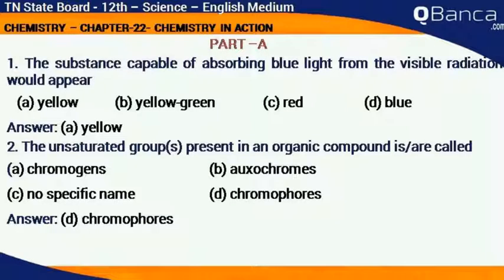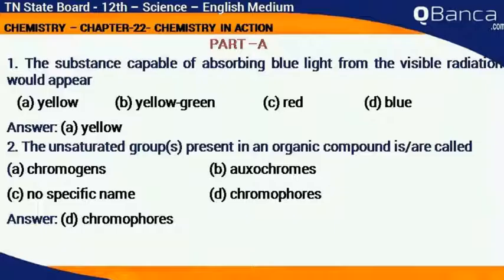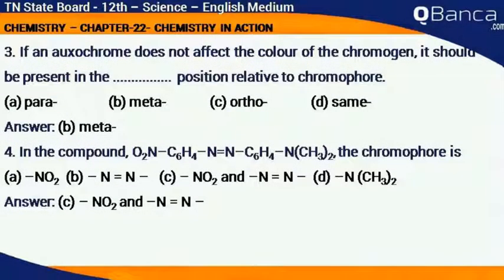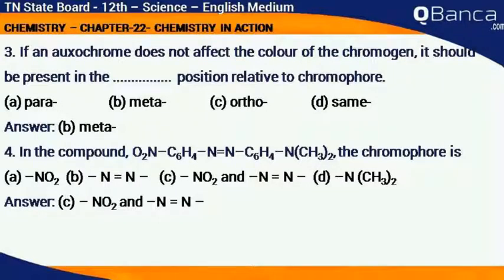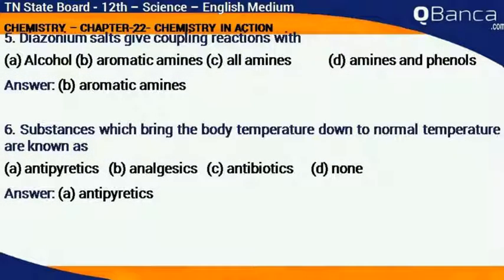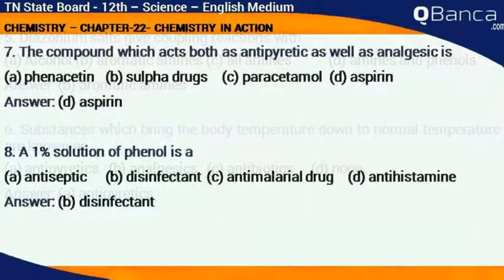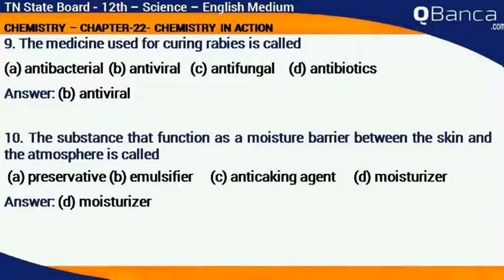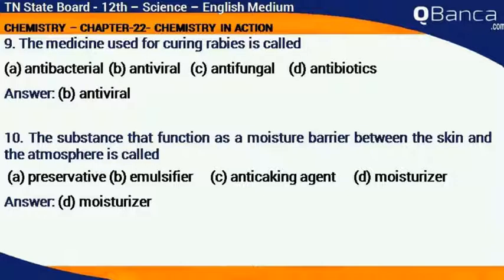QBanca | Tamilnadu State Board | 12th Std | Chemistry | English Medium | Unit 22 | Part-1